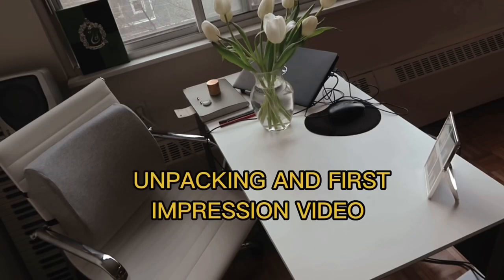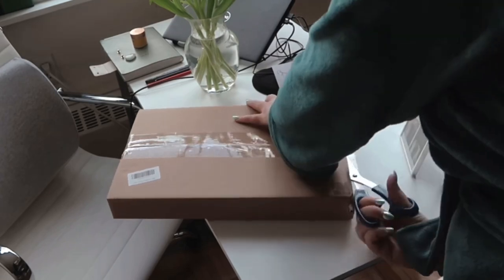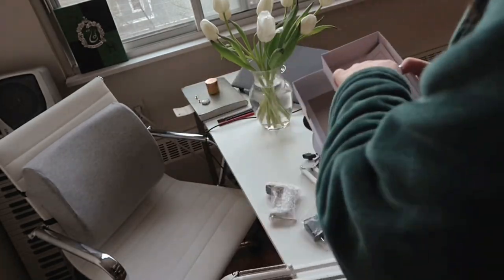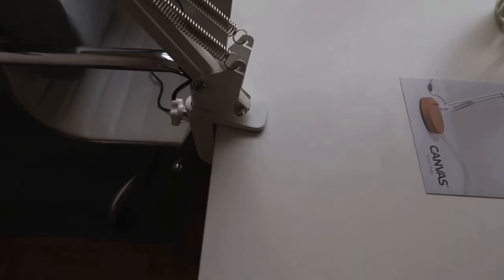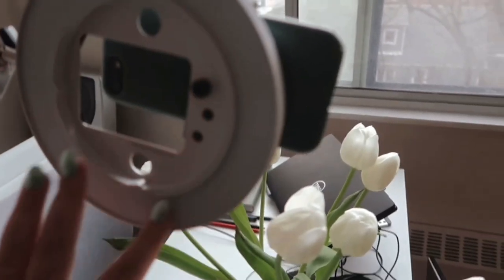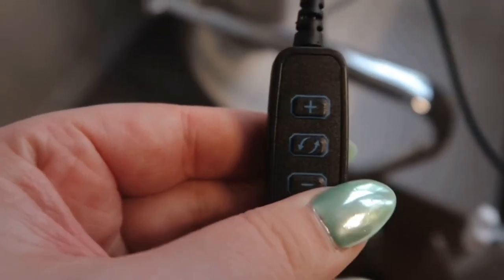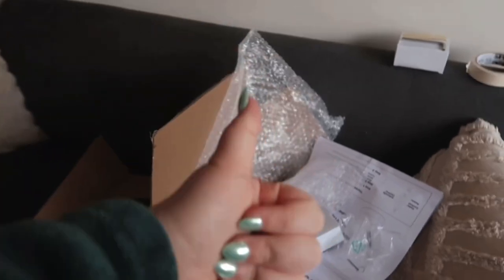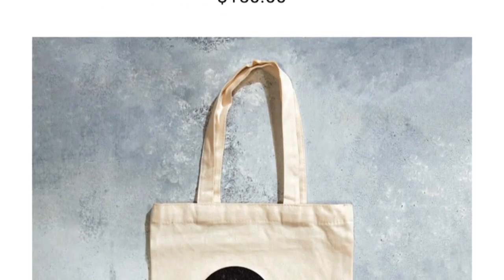4. unpack CANVAS LAMP with me + first impression✨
Hi everyone so cute and artistic!🤍
Today’s video decided to post about a CANVAS LAMP that so many artist start to use, which makes so much sense why! Here is my unpacking and first impression video that I hope you guys like and it will be helpful for someone as well! Especially if you are deciding is it a good purchase/gift for an artist or no!💡📷
I hope you enjoy and see you soon!

Will be happy to see you back on my channel✨ have a great day🤍